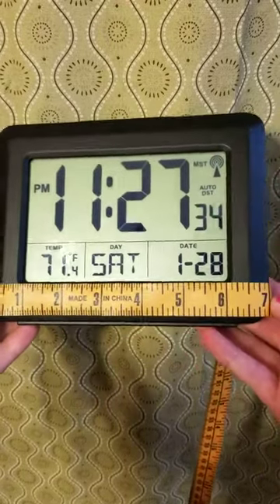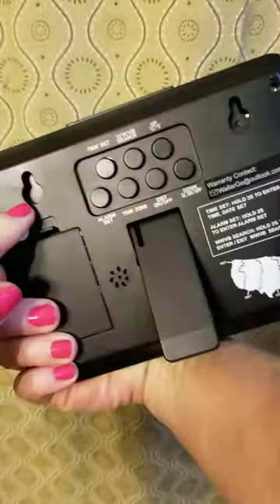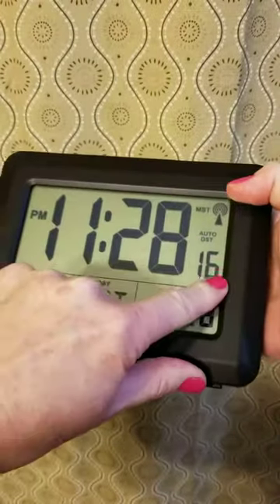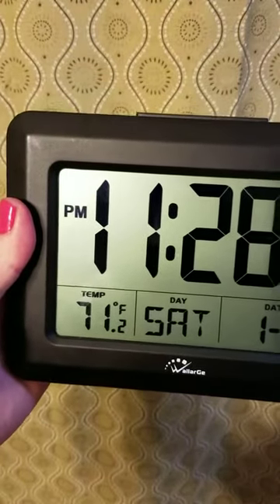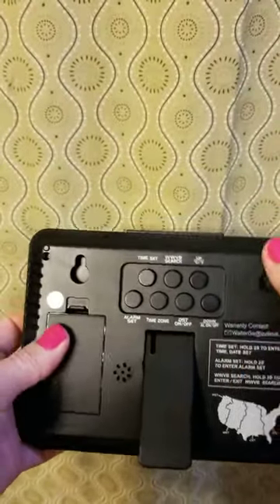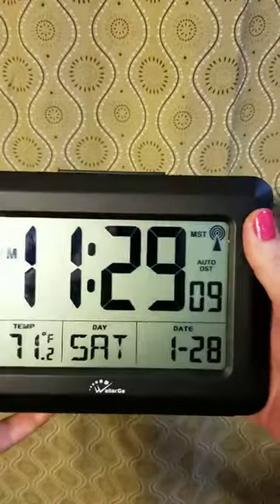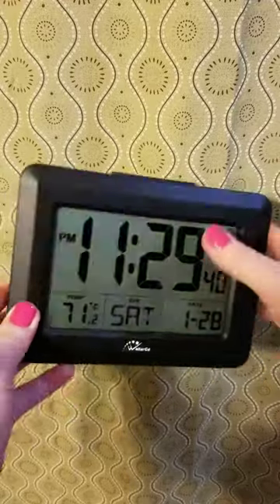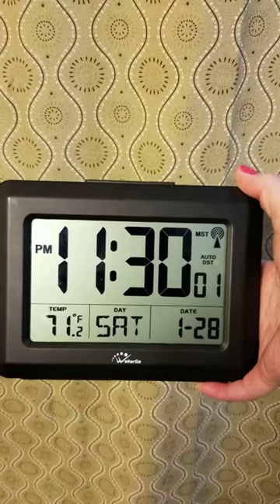WallarGe Atomic Clock with Temperature and Date Review, Large Display, Easy Set Up